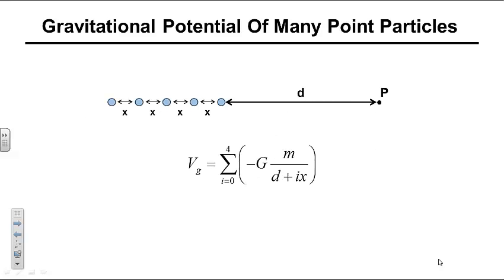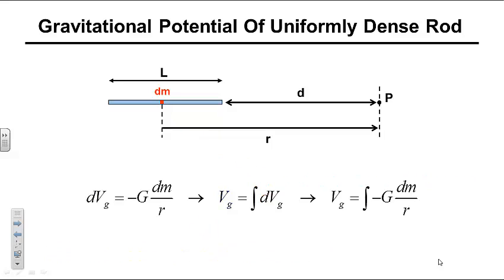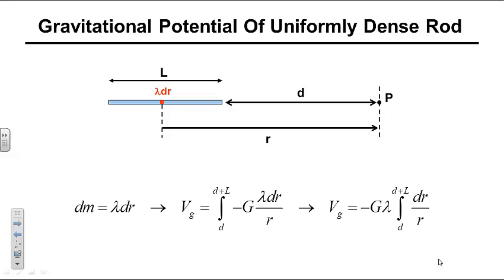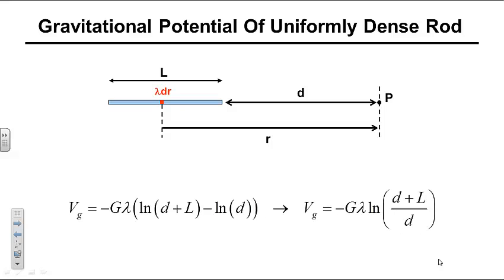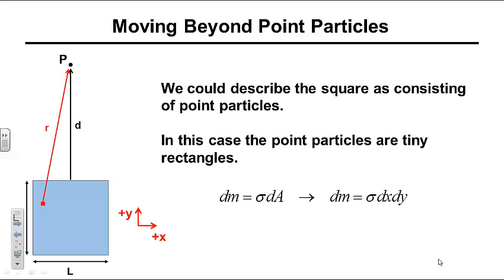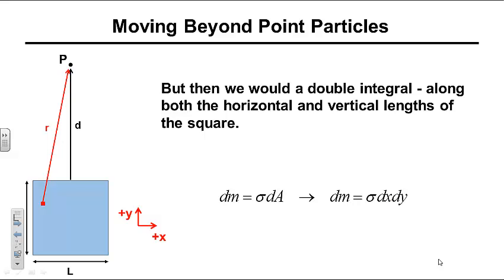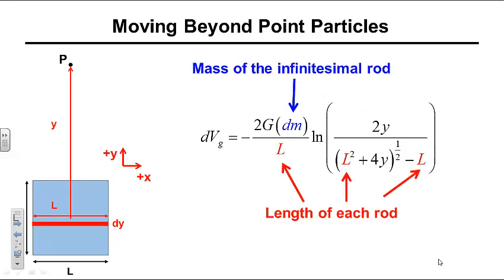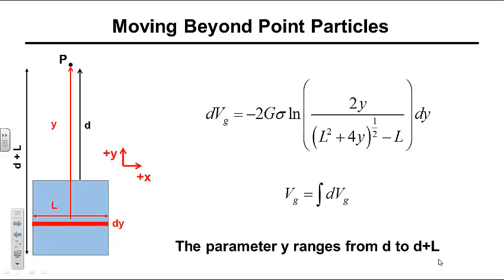Gravitational Potential II